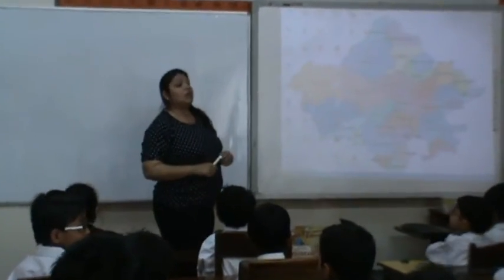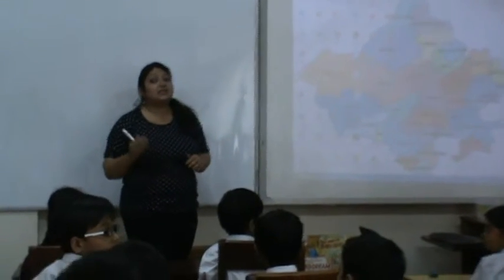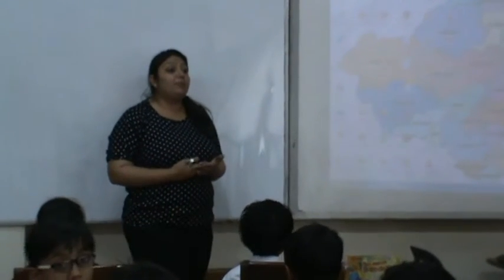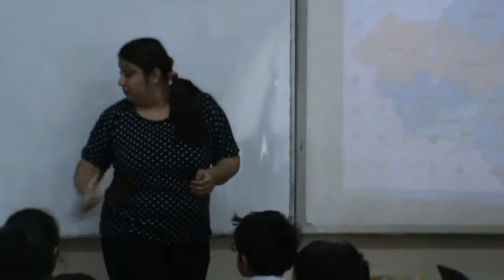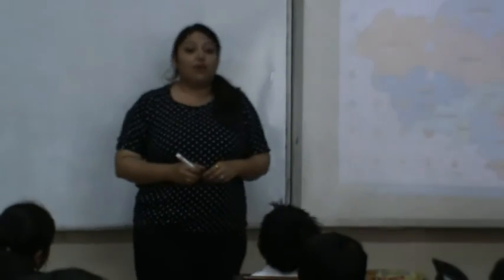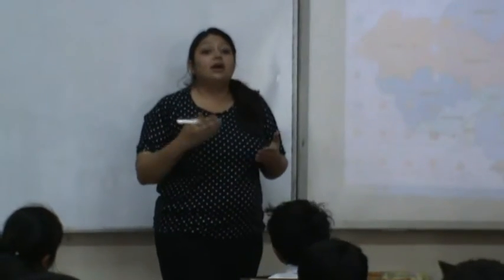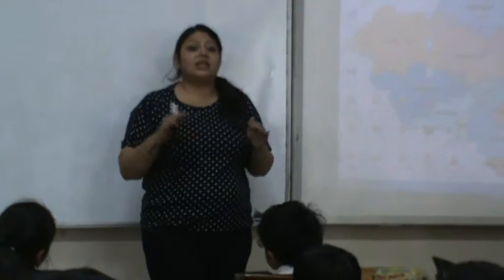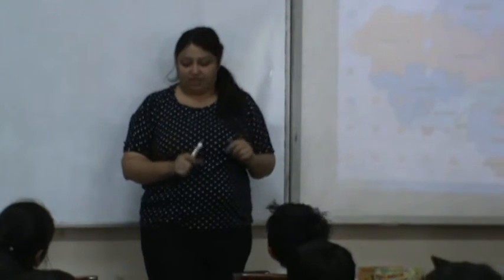Gr-II-G (Part-1) 12-03-16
Falak Bhardwaj